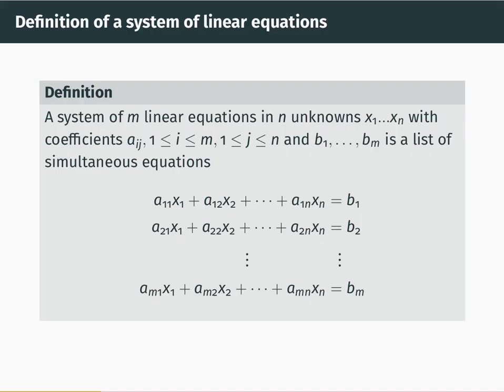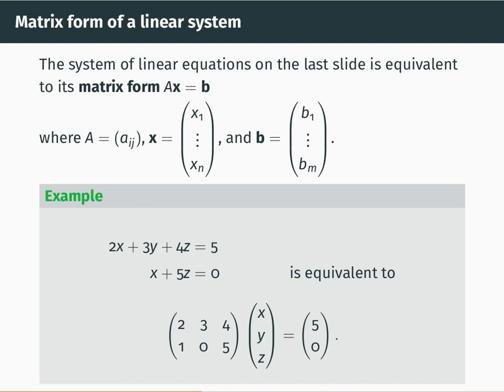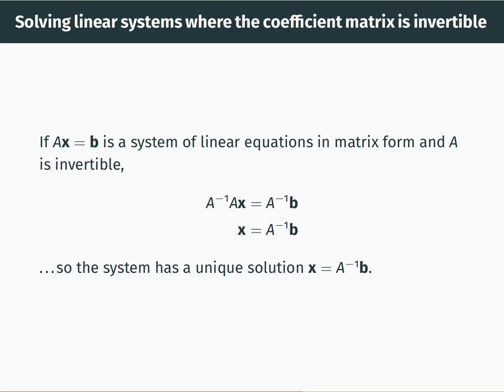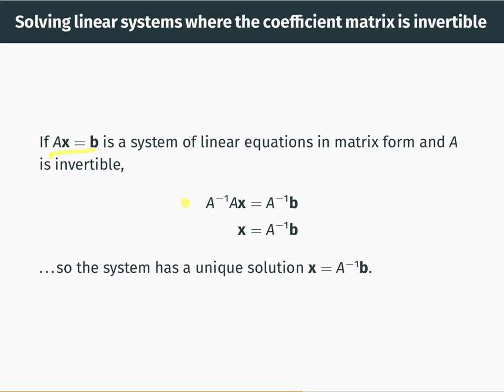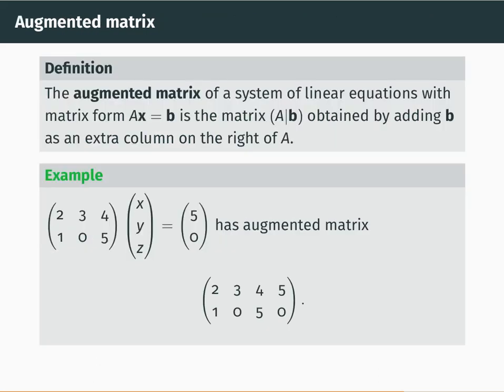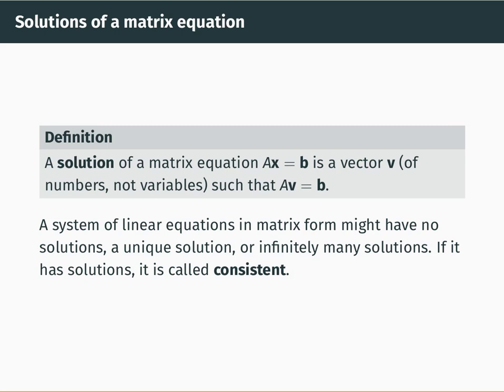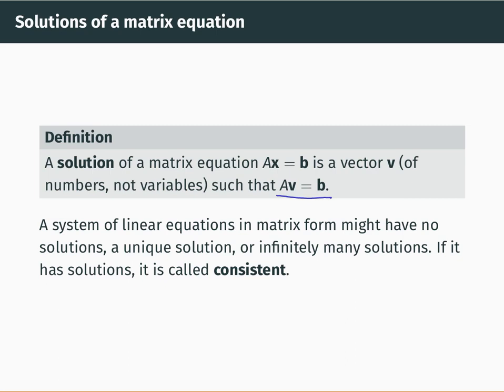MATH0005 L37: Systems of linear equations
MATH0005 L37: definition of a system of linear equations, matrix form, augmented matrix. Solving linear systems when the coefficient matrix A is invertible. Consistent and inconsistent systems.